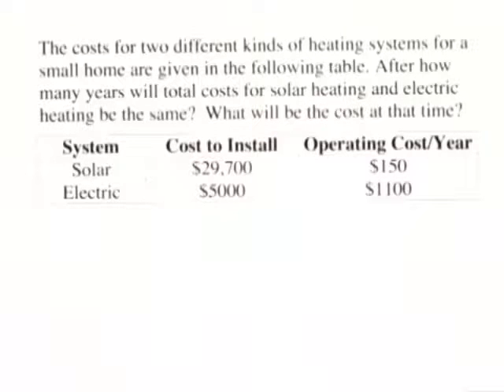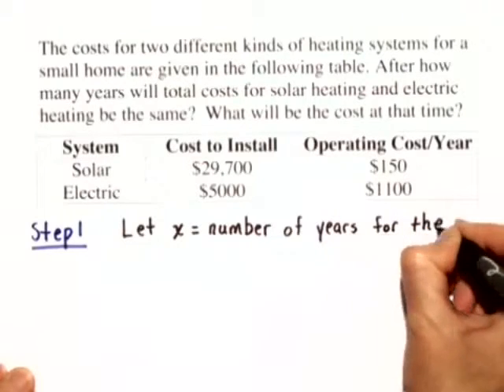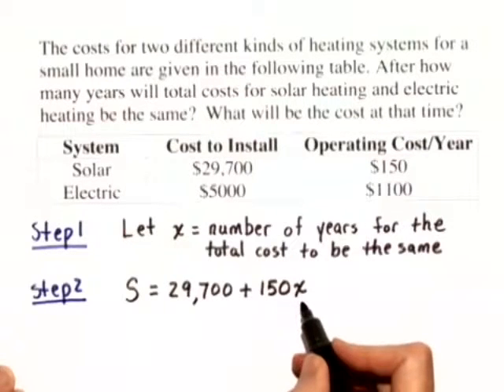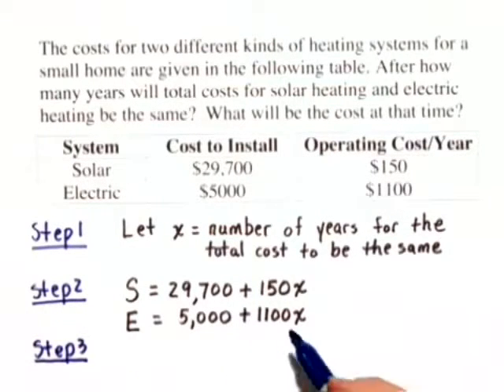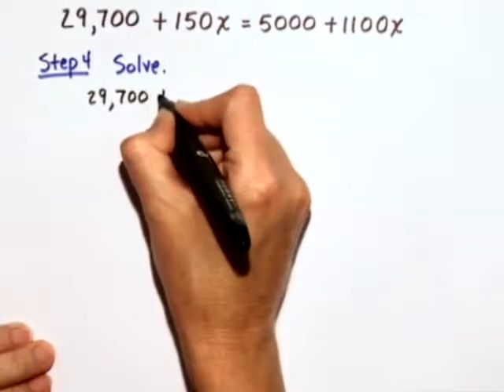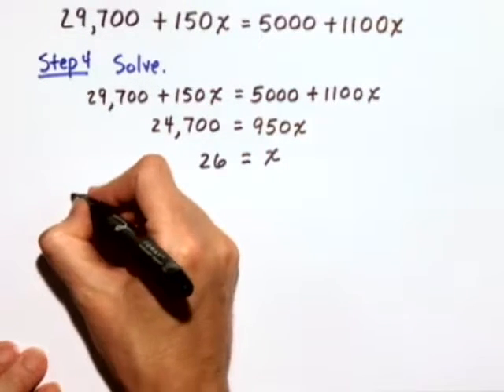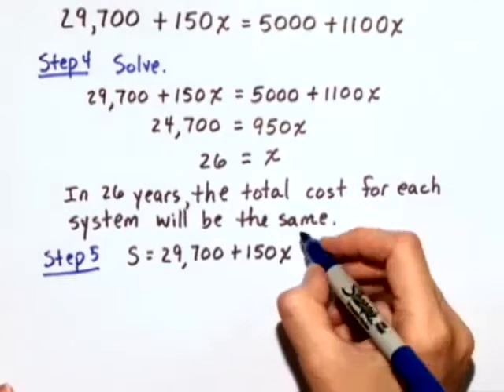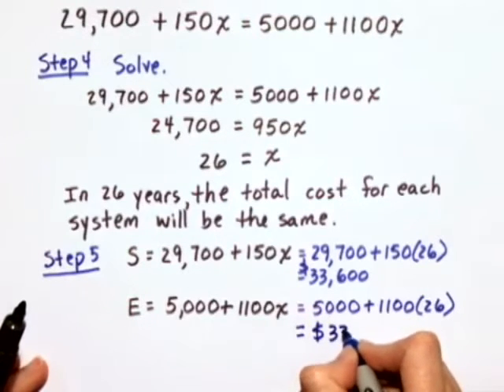Blitzer Alg&Trig6e CTPvideo 01 39